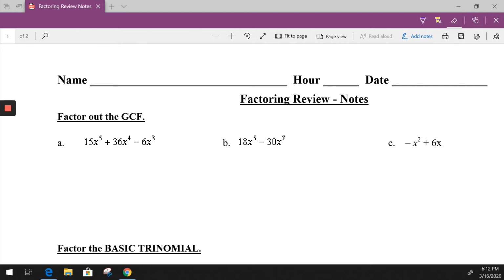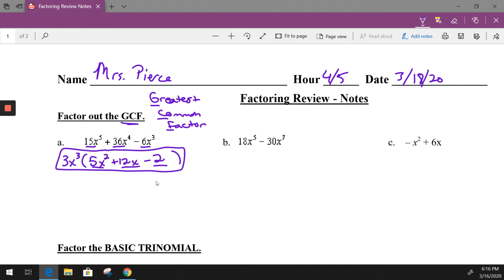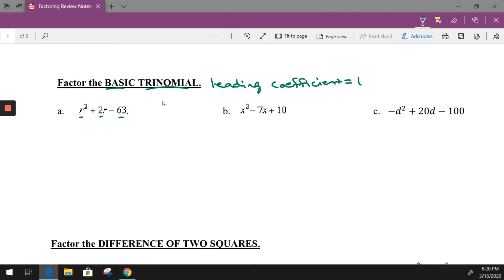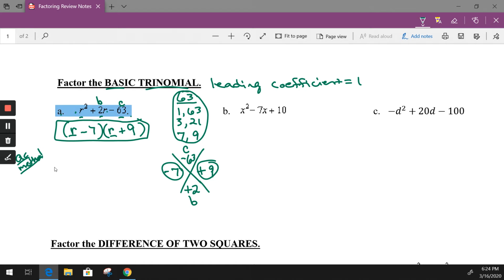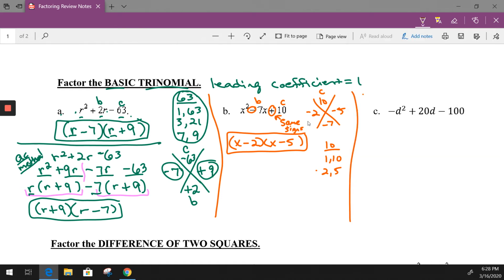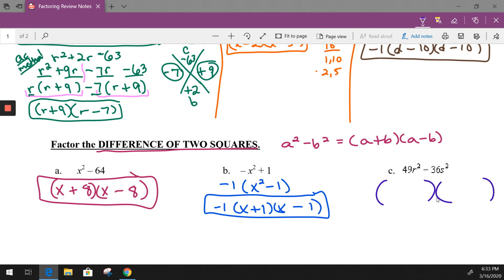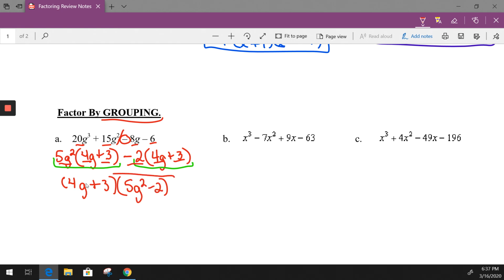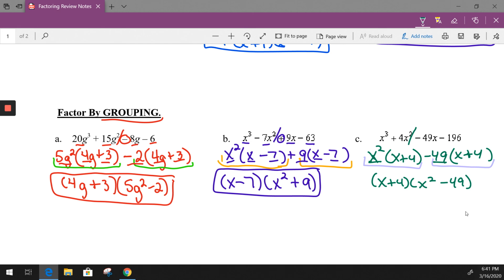Factoring Review Page 1